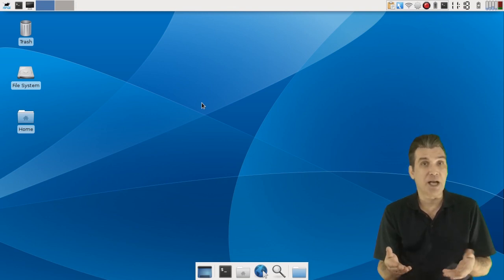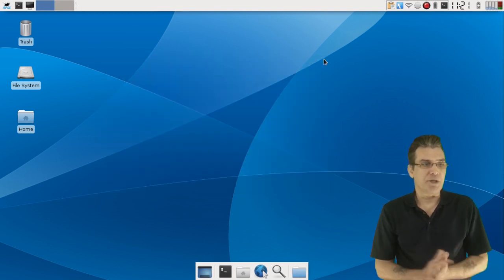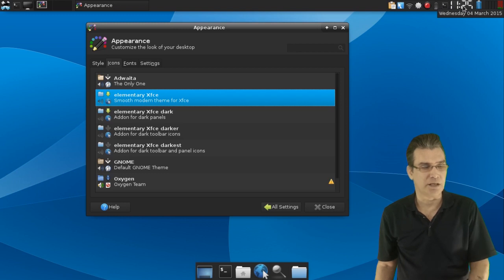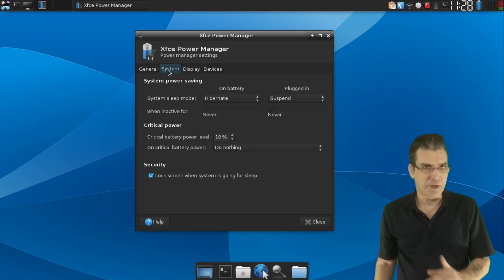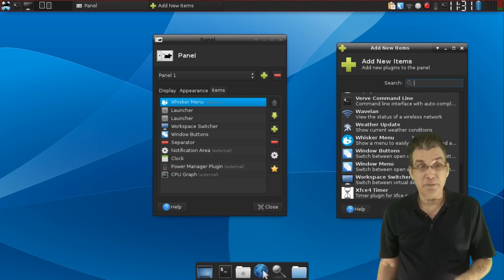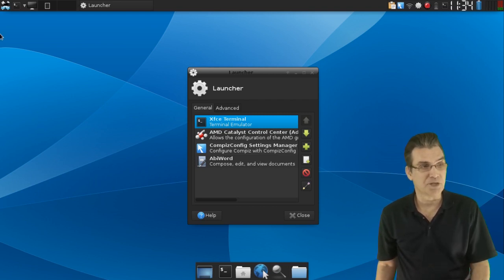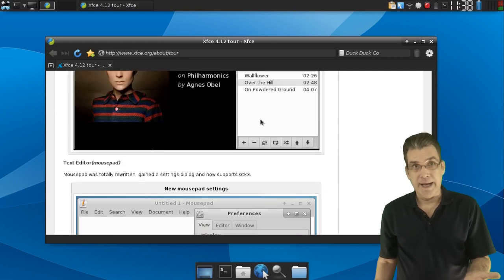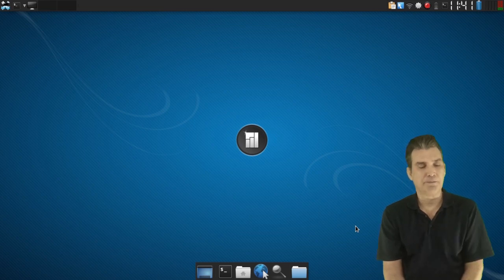XFCE 4.12 - Well worth the wait!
Silly ME! I forgot to mention that there is a built in wallpaper switcher. Now third party wallpaper switchers are not required.